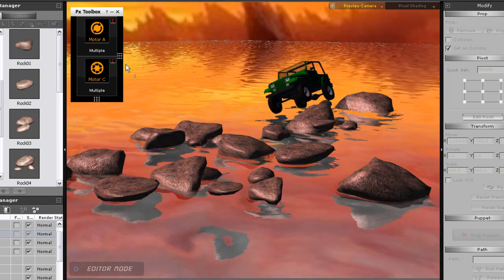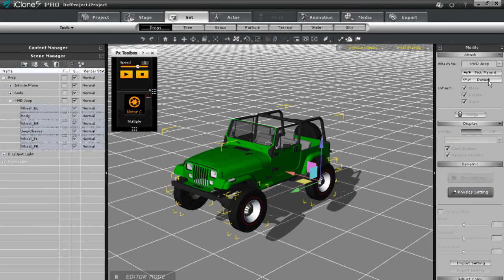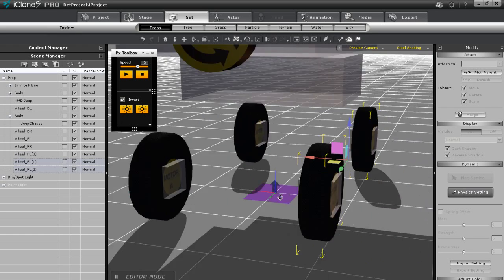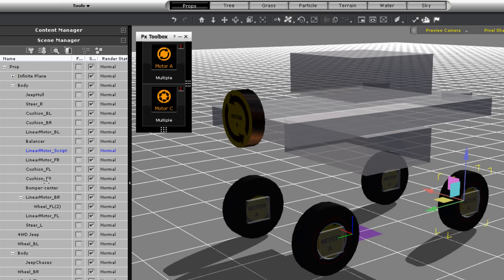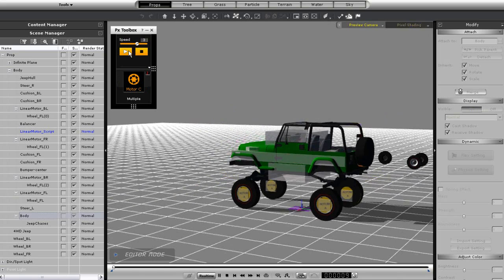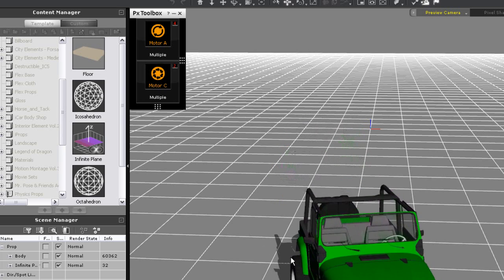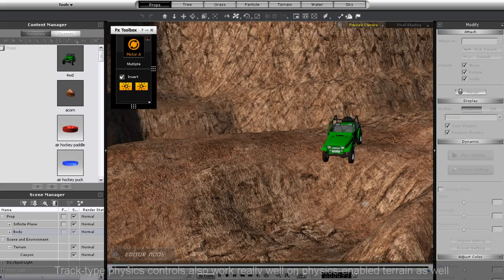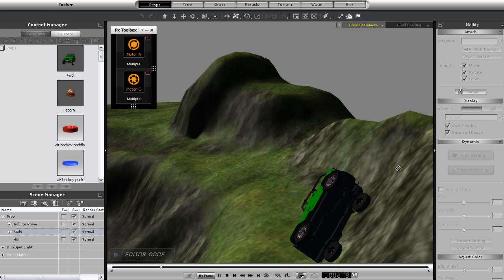iClone5 Tutorial - Physics Toolbox 4WD Assembly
You might be wondering what the 4WD dummy prop included with the Physics pack is for.  If that's the case, then this is the tutorial for you!  This quick tutorial will walk you through the basics of how to assemble your model by attaching meshes to the 4WD dummy so you can play with a fully functional machine controllable via iClone physics controls.  You'll also learn a little about terrain physics, so you can learn how to take your vehicle off-road on many of iClone's unique terrains.